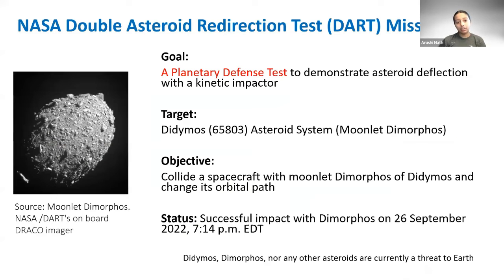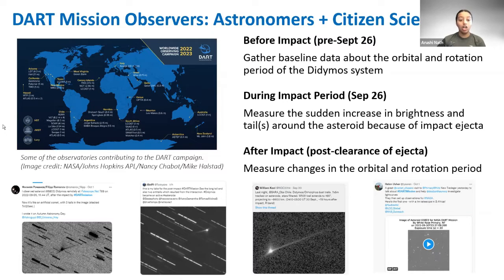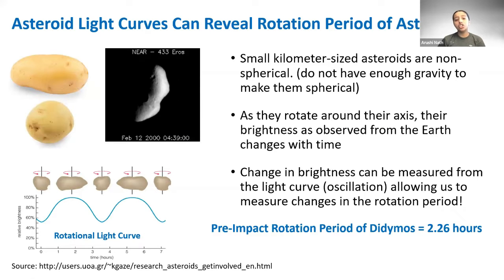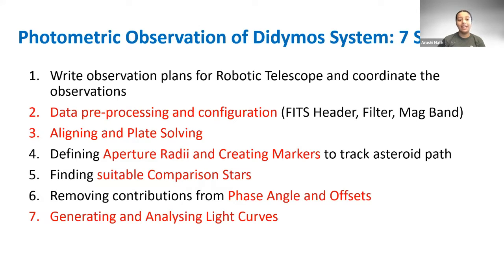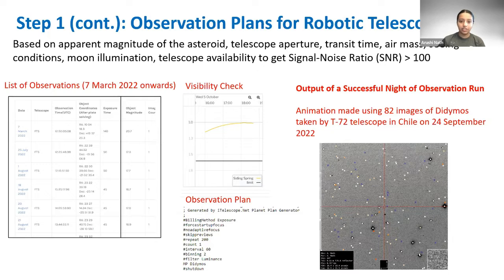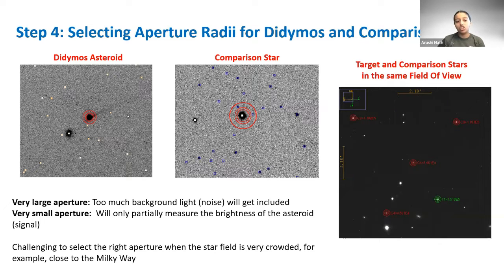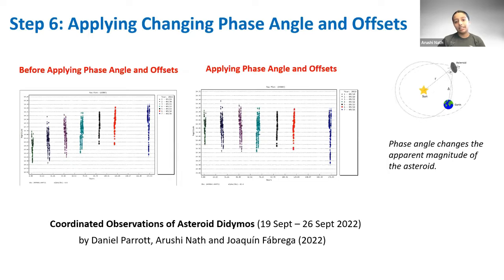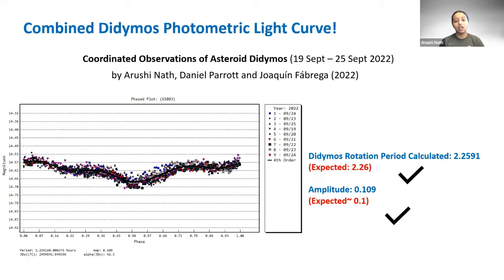Observing Asteroid Didymos to Support DART Mission by Young Innovator Arushi Nath - Canada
Global Innovation Field Trip (GIFT) | October 15-16, 2022

Arushi loves exploring earth and space using open data. She has participated in over 35 hackathons and won many of them, including NASA SpaceApps Covid-19 Challenge Global Winner 2020 (from over 1400 teams from 150 countries) NASA SpaceApps Challenge Toronto 2014, 2018, and 2019.

The Double Asteroid Redirection Test (DART) is NASA’s full-scale planetary defence test mission to defend Earth against potentially hazardous asteroids. I took observations using Robotic Telescope to detect any changes in orbit and rotation of asteroid before and after the impact.